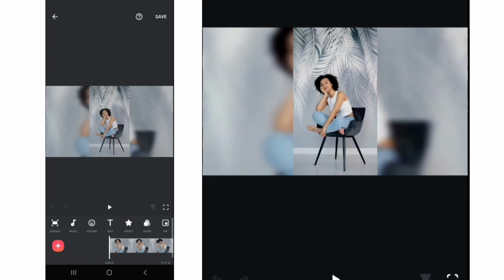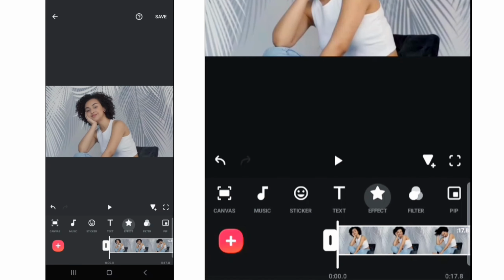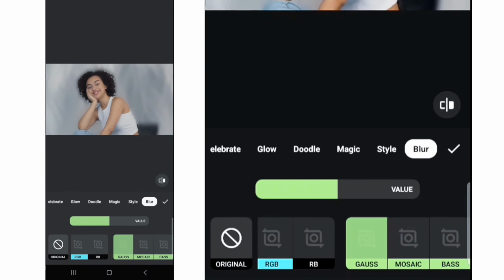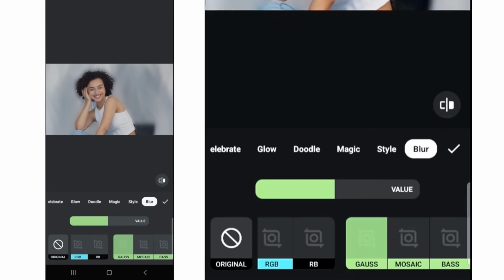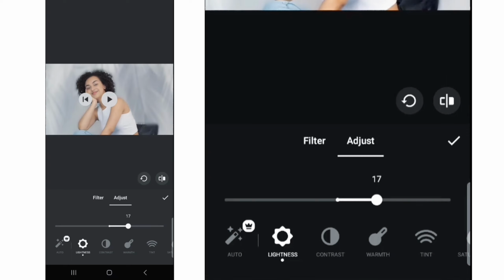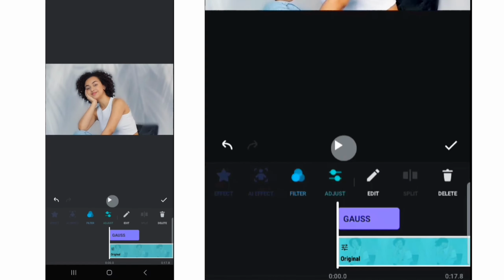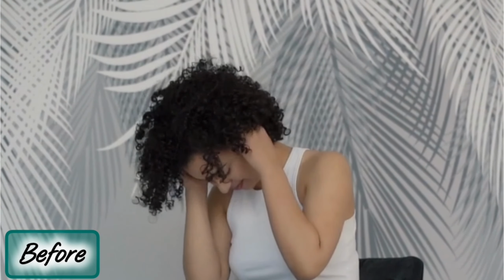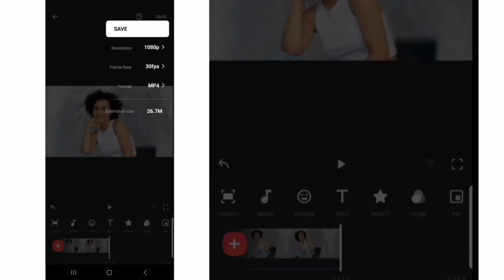HOW TO EDIT BLUR EFFECT IN INSHOT LIKE A PRO IN 2024 | INSHOT TUTORIAL | ESTHER J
InShot Mein Blur Effect Kaise Edit Karein Like a Pro [2024] | InShot Tutorial | Esther J

Have you been finding difficulties trying to blur your videos or pictures?
This video shows a step-by-step tutorial on how to blur your videos in 2024.

Как редактировать эффект размытия в InShot, как профи в 2024 году | УРОК INSHOT | ЭСТЕР Дж.

2024年にプロのようにInShotでぼかし効果を編集する方法 | InShotチュートリアル | エスター J.

So bearbeitest du den Unschärfeeffekt in InShot wie ein Profi im Jahr 2024 | INSHOT TUTORIAL | ESTHER J.

Cara Mengedit Efek Blur di InShot Seperti Pro di 2024 | Tutorial InShot | ESTHER J.

2024 में InShot में ब्लर इफेक्ट को प्रो की तरह कैसे एडिट करें | InShot ट्यूटोरियल | एस्तर जे.